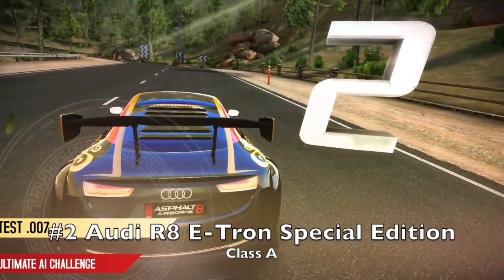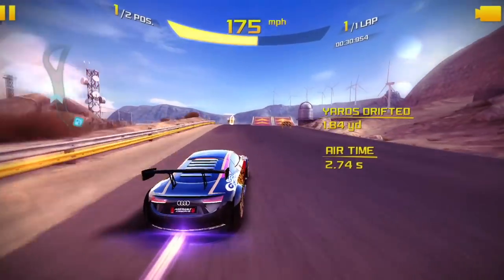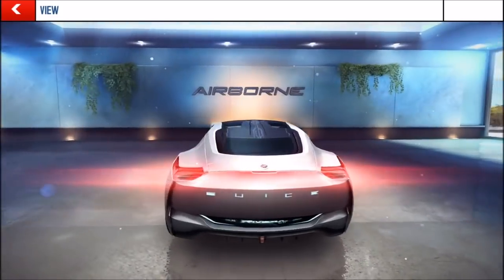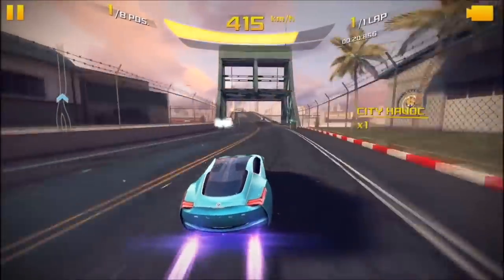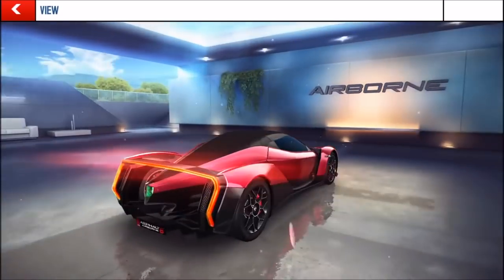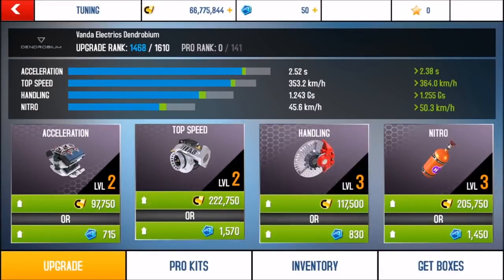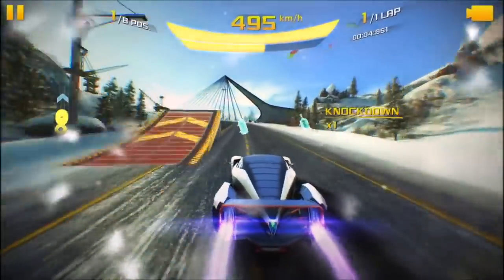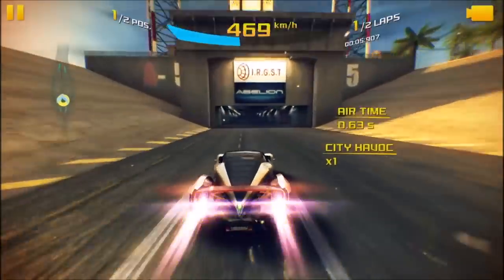DRIVING ALL NEW UNRELEASED VEHICLES IN THE FALL OUT BOY UPDATE *NOT CLICKBAIT* - Asphalt 8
The Vanda looks SOOOO GOOD